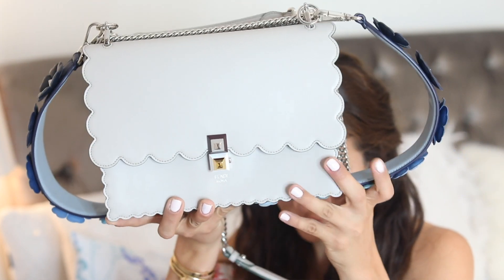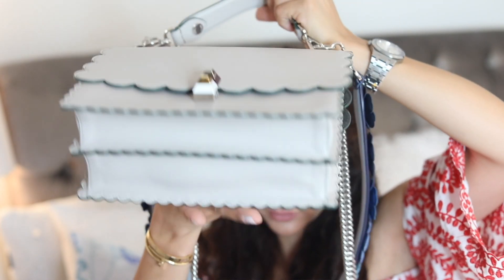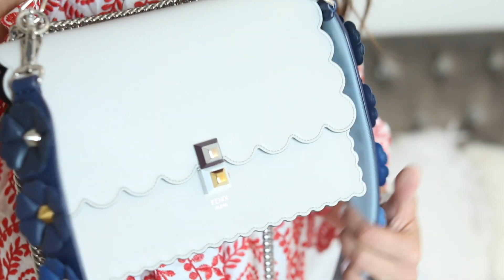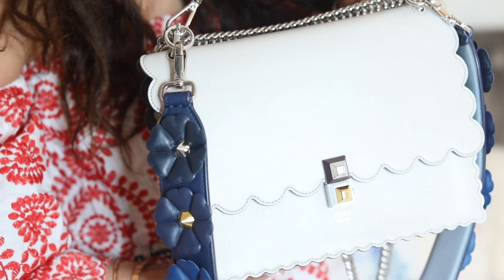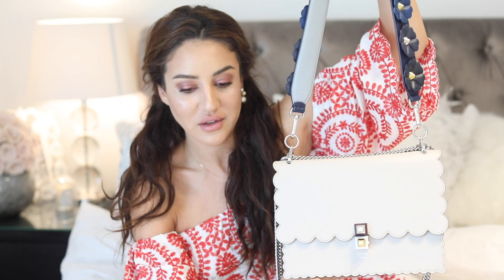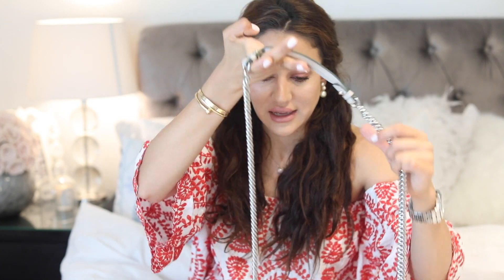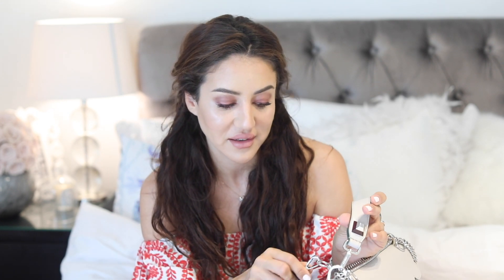Summer Designer Haul | mytheresa.com | Tamara Kalinic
Love
Tamara xo